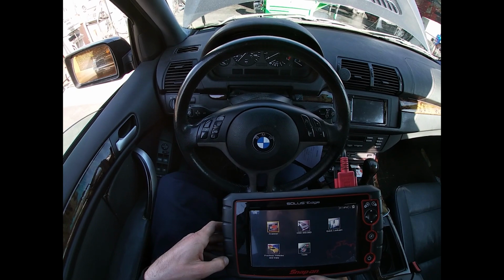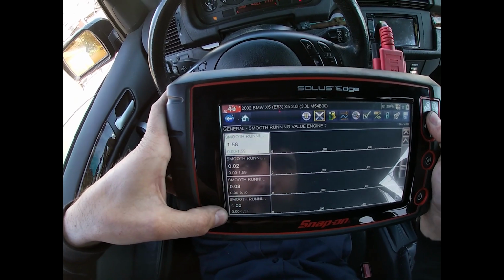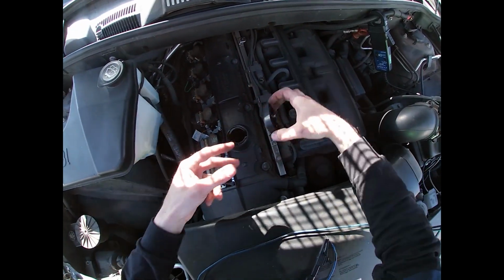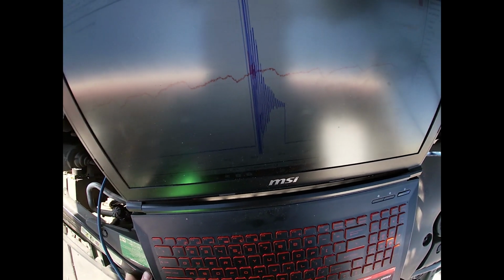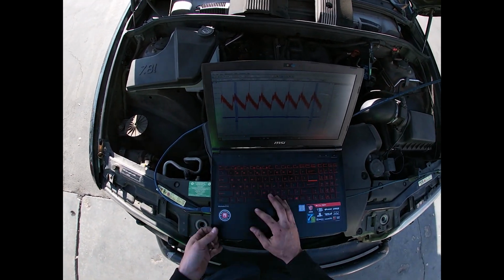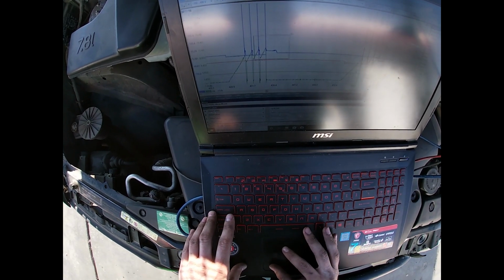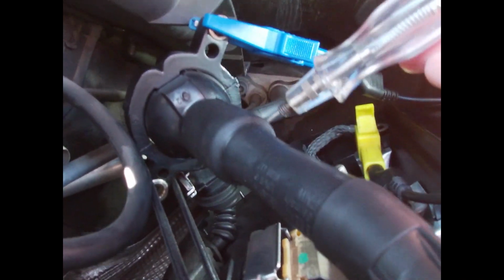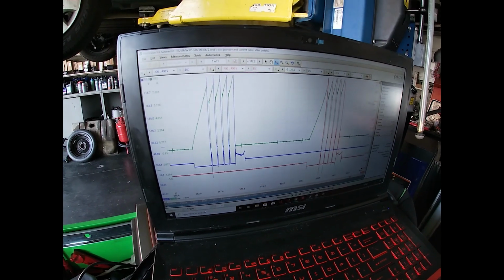02 BMW X5 3.0L P0306 Cyl 6 Misfire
Misfire on a BMW! Not many come in our shop but I'm always up for one of these guys. My only mistake was getting excited and isolating things too early. I should have got all waveforms I could before disturbing any connections. thankfully didn't affect diagnosis, but can't be doing that.